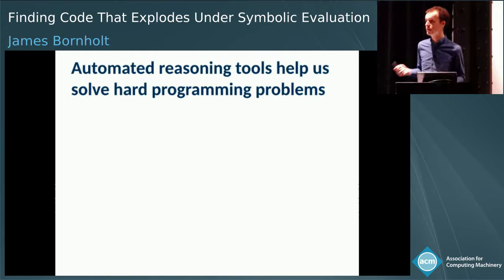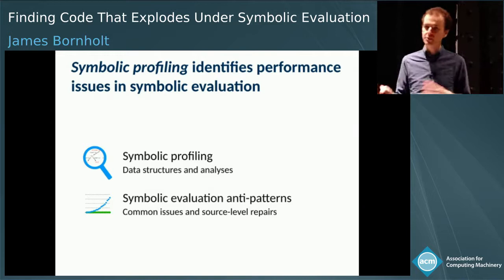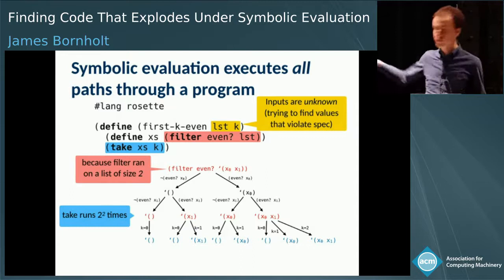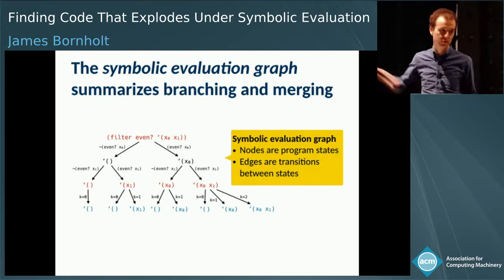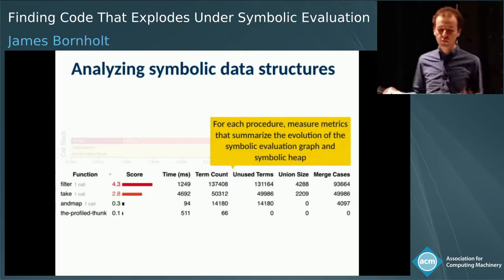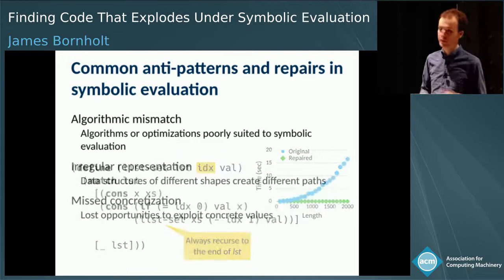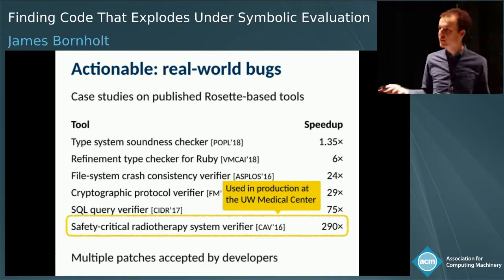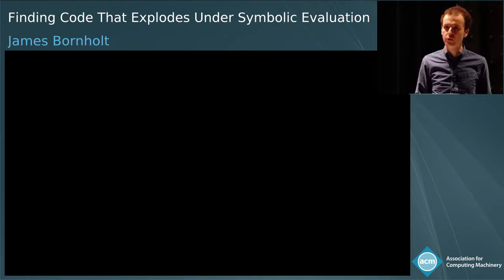Finding Code That Explodes Under Symbolic Evaluation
Solver-aided tools rely on symbolic evaluation to reduce programming tasks, such as verification and synthesis, to satisfiability queries. Many reusable symbolic evaluation engines are now available as part of solver-aided languages and frameworks, which have made it possible for a broad population of programmers to create and apply solver-aided tools to new domains. But to achieve results for real-world problems, programmers still need to write code that makes effective use of the underlying engine, and understand where their code needs careful design to elicit the best performance. This task is made difficult by the all-paths execution model of symbolic evaluators, which defies both human intuition and standard profiling techniques.

This paper presents symbolic profiling, a new approach to identifying and diagnosing performance bottlenecks in programs under symbolic evaluation. To help with diagnosis, we develop a catalog of common performance anti-patterns in solver-aided code. To locate these bottlenecks, we develop SymPro, a new profiling technique for symbolic evaluation. SymPro identifies bottlenecks by analyzing two implicit resources at the core of every symbolic evaluation engine: the symbolic heap and symbolic evaluation graph. These resources form a novel performance model of symbolic evaluation that is general (encompassing all forms of symbolic evaluation), explainable (providing programmers with a conceptual framework for understanding symbolic evaluation), and actionable (enabling precise localization of bottlenecks). Performant solver-aided code carefully manages the shape of these implicit structures; SymPro makes their evolution explicit to the programmer.

To evaluate SymPro, we implement profilers for the Rosette solver-aided language and the Jalangi program analysis framework. Applying SymPro to 15 published solver-aided tools, we discover 8 previously undiagnosed performance issues. Repairing these issues improves performance by orders of magnitude, and our patches were accepted by the tools' developers. We also conduct a small user study with Rosette programmers, finding that SymPro helps them both understand what the symbolic evaluator is doing and identify performance issues they could not otherwise locate.